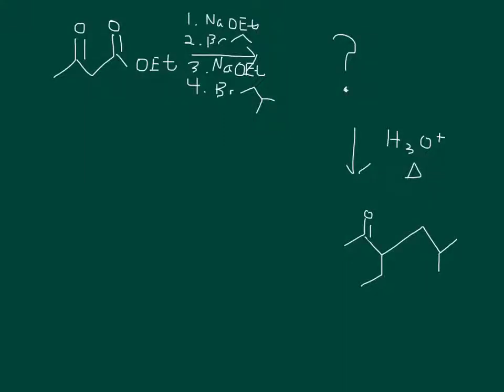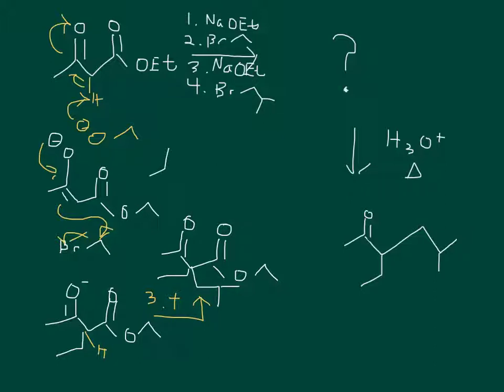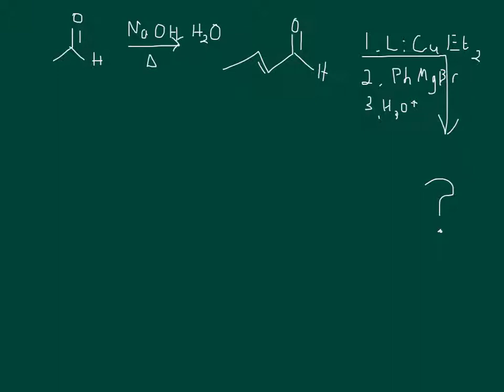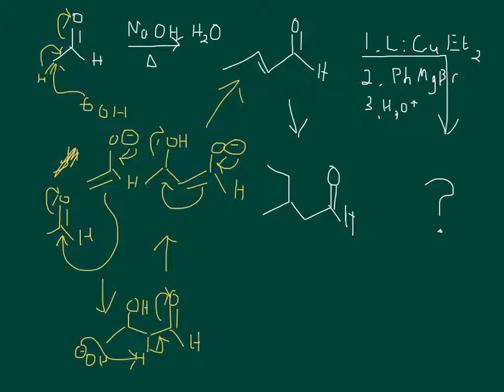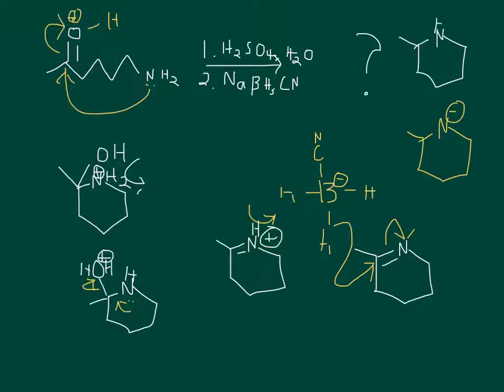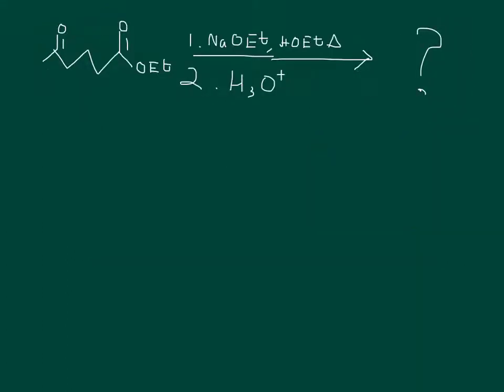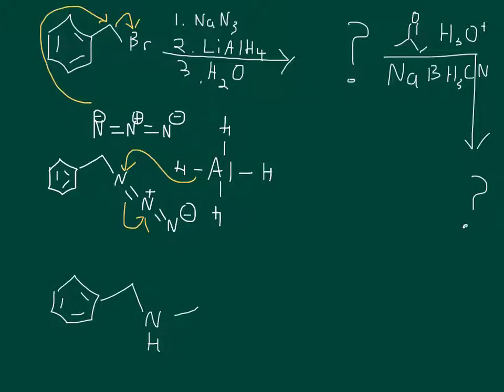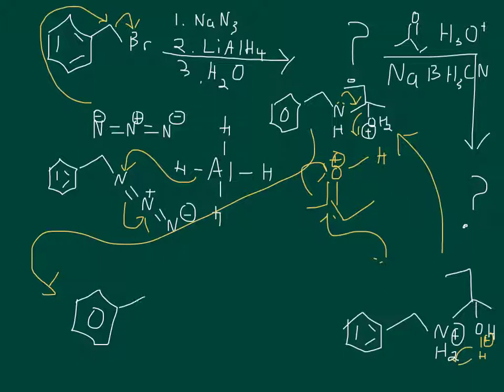Biggs Ochem Walkthrough 3